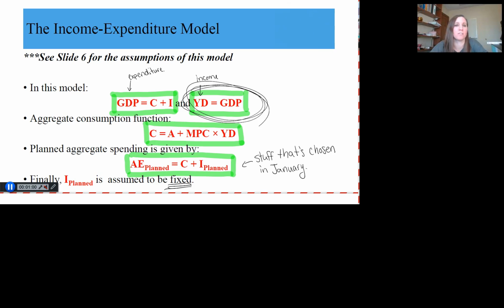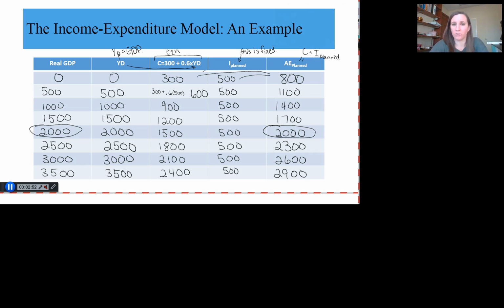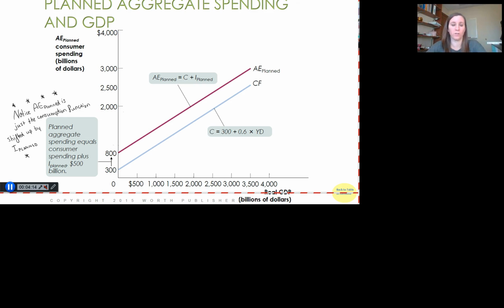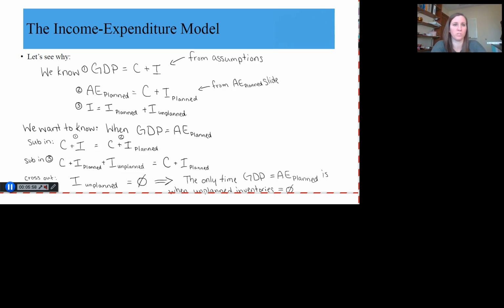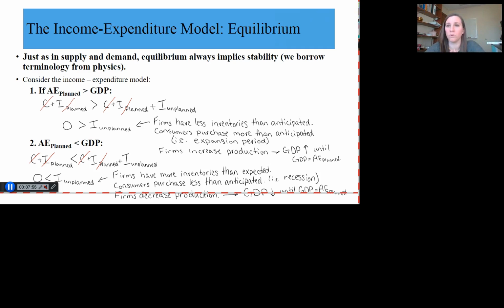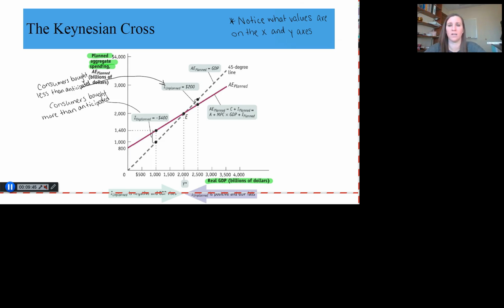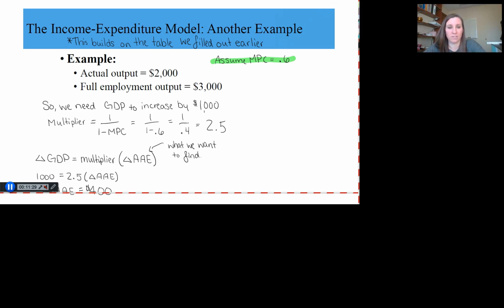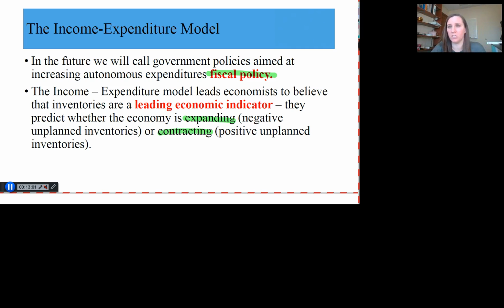Lecture 11 Spring2018